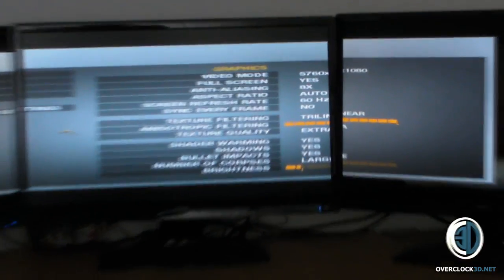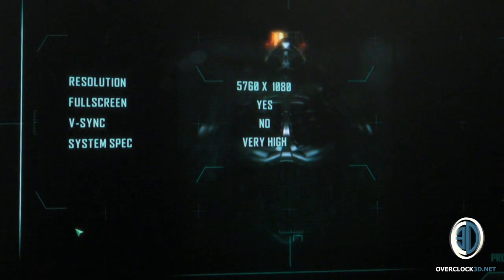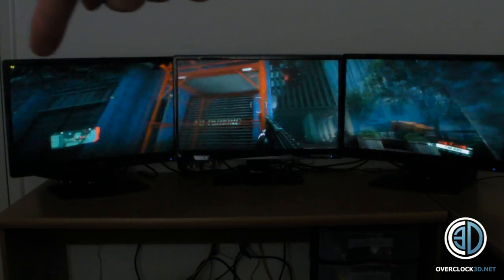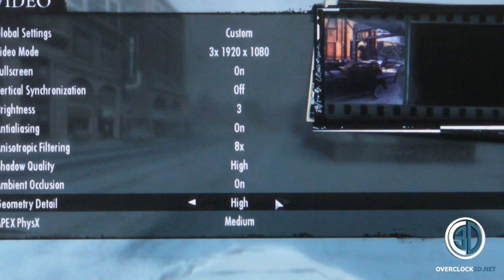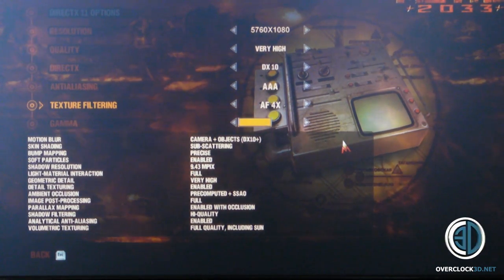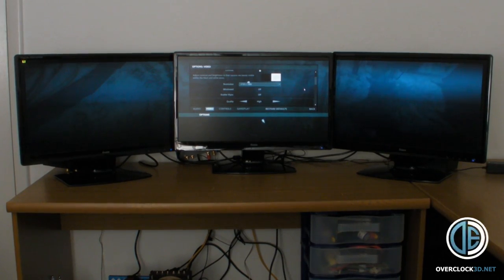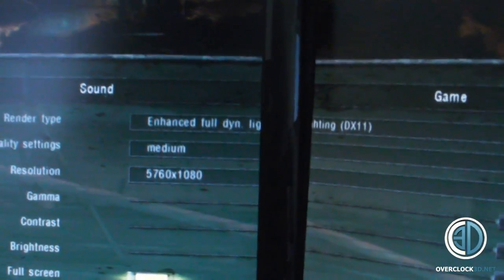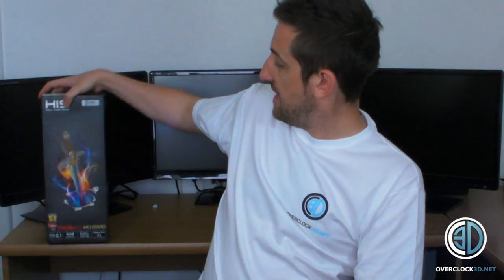HIS 6990 Eyefinity - MAIN REVIEW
FULL Eyefinity 6990 Review and a complete batch of side by side game play footage.